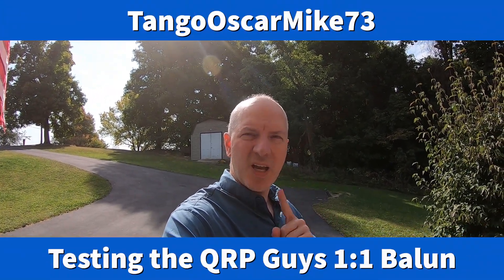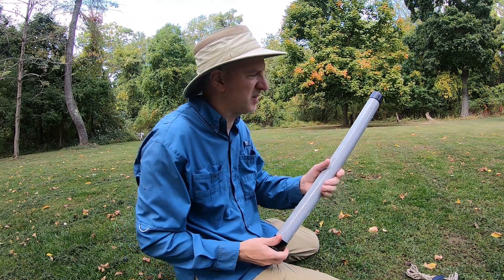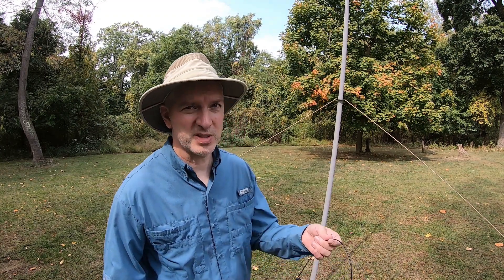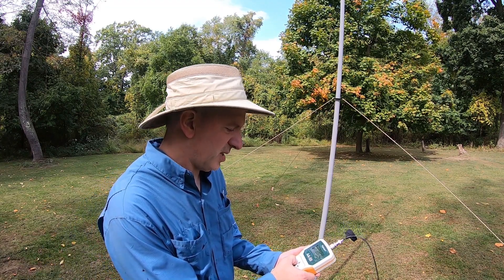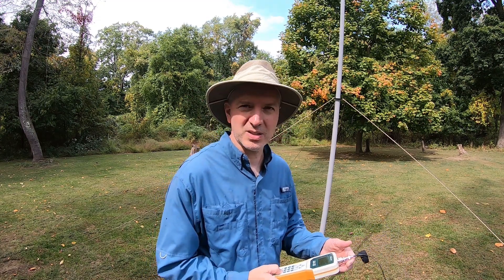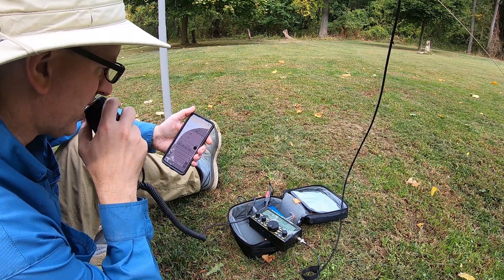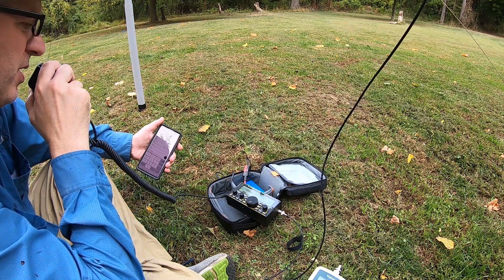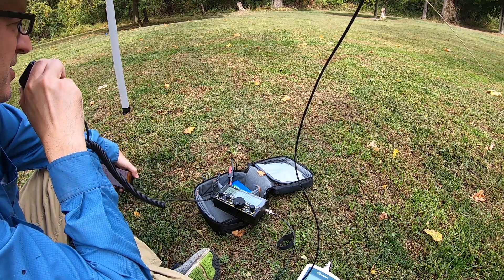Testing the QRPGUYS 1:1 Balun with a linked dipole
Testing the 1:1 balun I built in the last video.  Don't have the gear to test the coax for RFI, but I can test basic functionality.